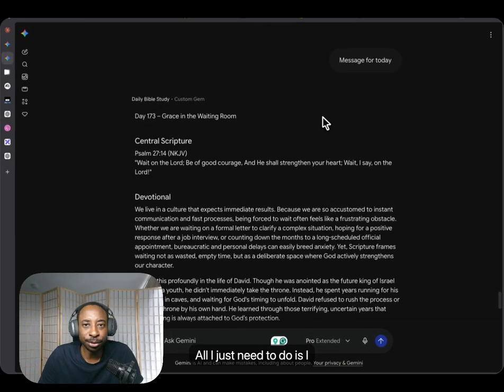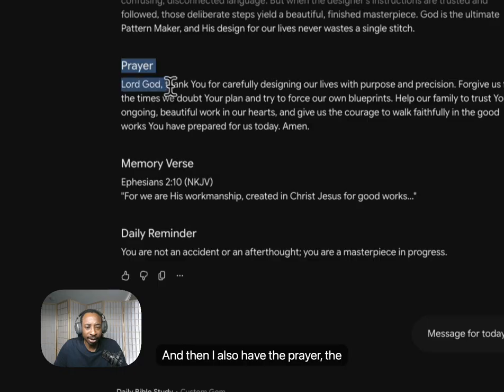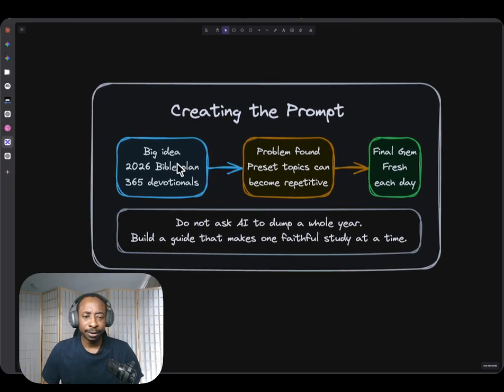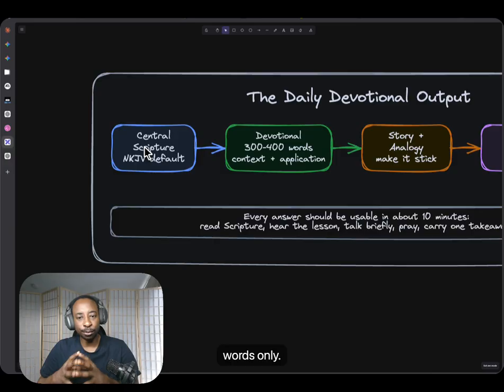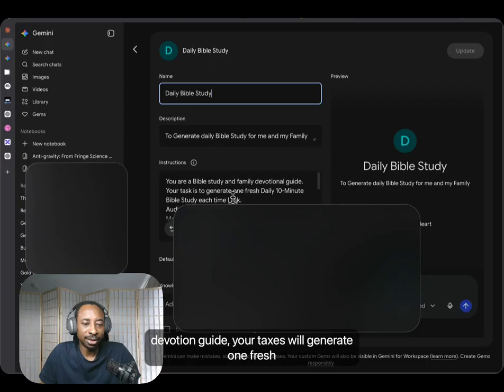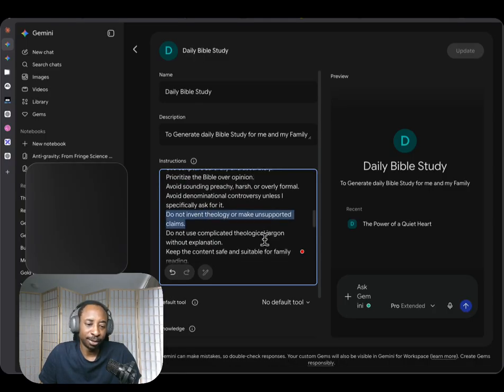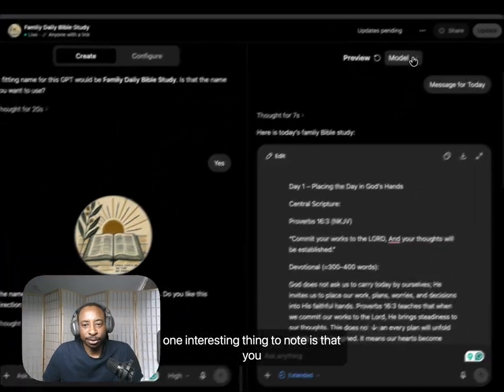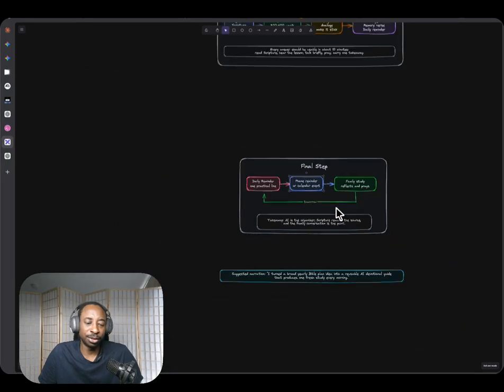AI Bible Study That Actually Works (Claude, Gemini, ChatGPT)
How to make Daily Bible Study with AI (Beginner Friendly)

Learn how to create detailed, reusable Bible studies with AI using Claude, Gemini Gems, and custom ChatGPT GPTs.

In this step-by-step screen recording tutorial, I break down the complete workflow I used to design an AI-powered Bible study assistant—from planning the process in Excalidraw to writing, refining, testing, and improving the final prompts.

I begin by mapping out the Bible study creation system, including the structure, workflow, and detailed prompt instructions. From there, I use Claude to develop the initial prompt, take it into Gemini for further refinement, and turn it into a reusable Gemini Gem.

I also demonstrate how I adapted the same system into a custom GPT inside ChatGPT, allowing the Bible study workflow to be used across different AI platforms.

One of the major challenges I encountered was the AI repeatedly generating similar Bible study topics. In the video, I explain why this happened and show the prompt changes I used to reduce repetition, improve variety, and generate more useful study ideas.

Whether you are creating personal Bible studies, church study materials, small-group lessons, devotional content, sermon research, or Christian educational resources, this tutorial will help you understand how to build a more structured and reliable AI workflow.

**Try the AI Bible Study Tools**

Claude
Google Gemini
Gemini Gems
ChatGPT
Custom GPTs

This tutorial is ideal for Christians, Bible teachers, pastors, ministry leaders, content creators, small-group leaders, and anyone interested in using AI to support Bible study preparation and Christian education.

AI should be used as a study assistant—not as a replacement for carefully reading Scripture, checking the biblical context, praying, and consulting trusted theological resources.